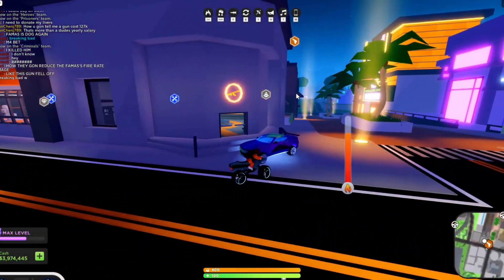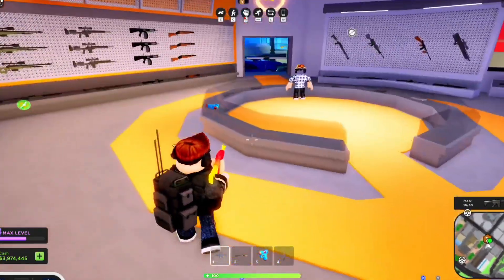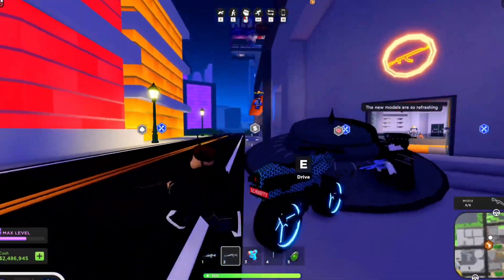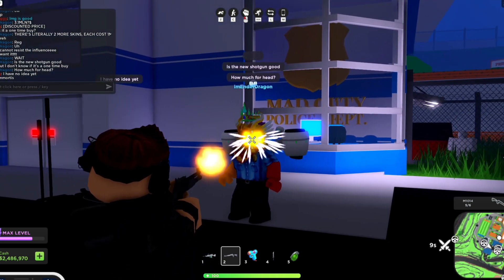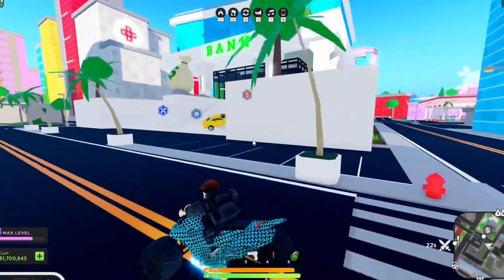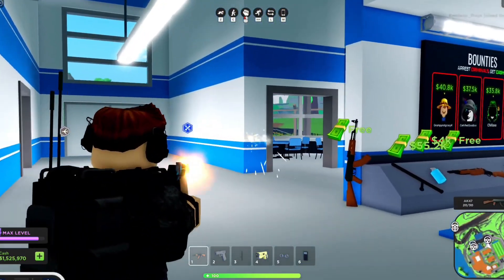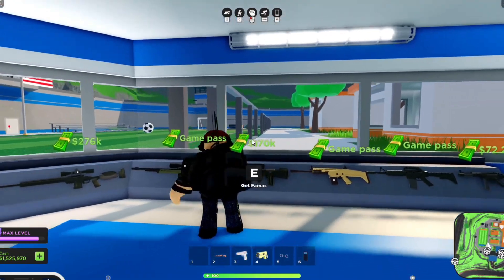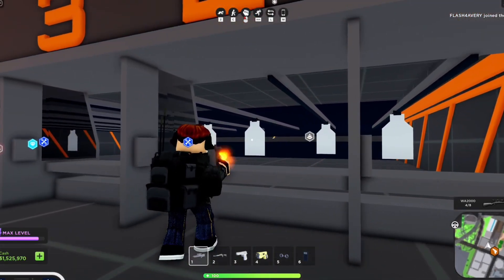MAJOR UPDATE! 4 New Weapons & Additions! - Mad City Chapter 2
bro, madcity, I'm going to go broke, stop. Also I forgot the firing demo of the Tommy Gun, so here in the link below is that video.

Timestamps:
0:00 - Intro
0:06 - MAJORITY of weapons now cost Cash!
0:47 - Guns have been REMODELED!
1:00 - Sniper Scopes UI CHANGED!
1:17 - The NEW Weapons
1:42 - M249 Firing Demo
1:55 - M1014 Firing Demo
2:23 - The WA2000
2:58 - WA2000 Firing Demo
3:37 - Vehicle Customization Stuff
4:57 - Other Changes
5:39 - Shoulder Camera Swapping
6:03 - Concluding Statements
6:36 - End of Video

What is Mad City?
► Mad City is an action-packed, open-world game where players can choose to be a criminal or a cop.

► With a huge city to explore, players can take on a variety of missions, earn rewards, and customize their characters with unique outfits and accessories. With frequent updates and new content, Mad City offers endless hours of gameplay and excitement. Will you choose to be a criminal, or will you uphold the law and become a cop? The choice is yours in Mad City!